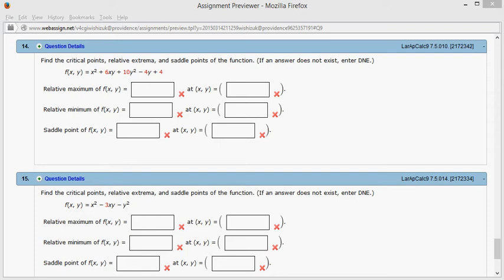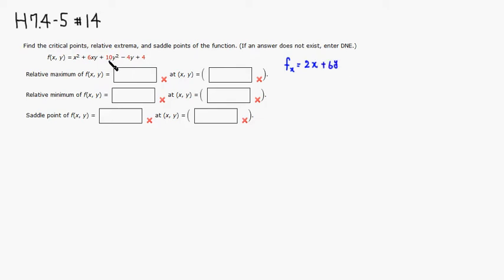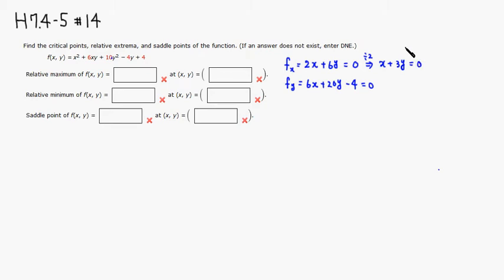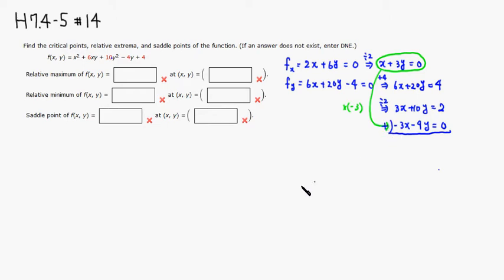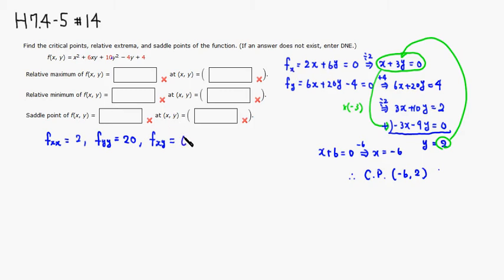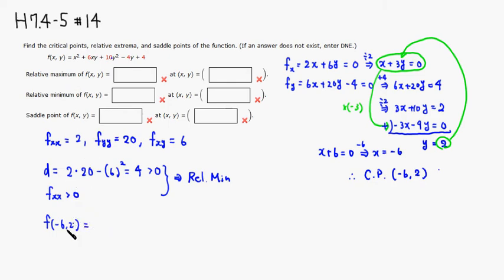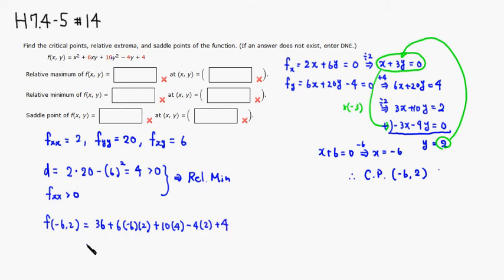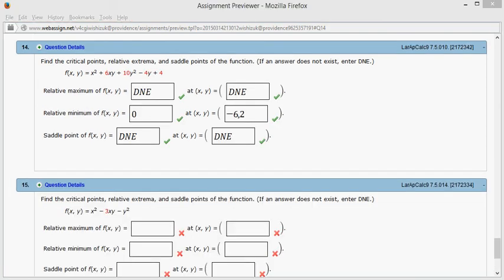MTH 110 H 7.4-5 #14 (Spring 2015)